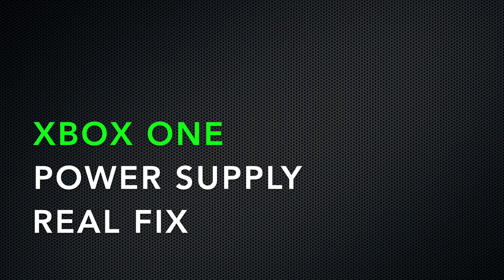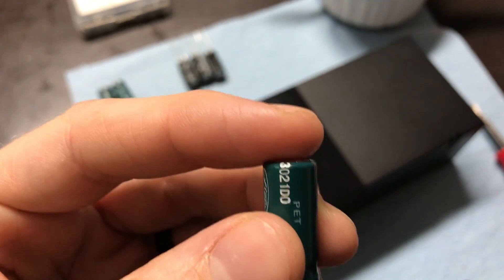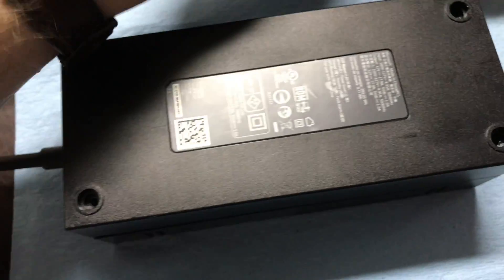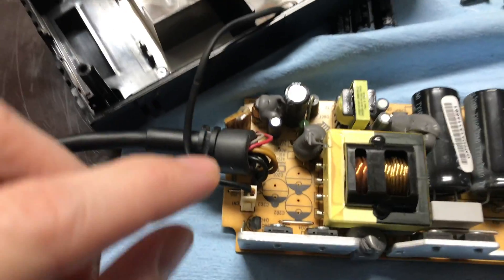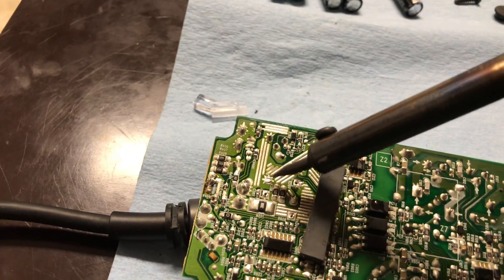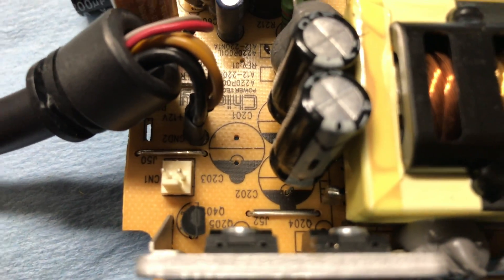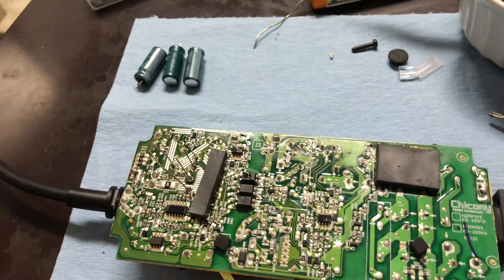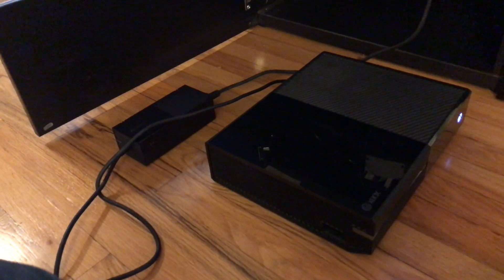Xbox One Power Supply REAL FIX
Xbox One Power Supply (aka Power Brick) REAL FIX that can be completed in about 30 minutes with a few cheap parts

Complete DIY guide, even beginners can fix this one on their own.

You will need 3 replacement parts:
3 capacitors--2200 microF 16V, 10x25mm or 10x20mm will also work. Available from your local electronics supply store for just a few dollars or here are the ones I used from Amazon ($7).

You will need some 4 basic tools:
1. Soldering iron and solder. Available from any local hardware store, probably even your local Walmart. Here is a fine set from Amazon ($10)
2. T-10 Torx Tamper proof bit or driver. Available from any local hardware store, probably even your local Walmart. Here's a set that would work from Amazon ($9)
3. Common wire cutters
4. Small flat head screwdriver or maybe even a kitchen knife (just needed to pry the screw covers off)

How to Test your Xbox One Power Supply:
1. Unplug it from both the wall (or power strip) and console for at least 10 seconds.
2. Plug the power supply back into the wall. The power supply light should turn orange.
3. Plug the power supply into the back of the console. A good power supply light will stay orange. But on a bad power supply the light will turn off. If yours turns off, this fix is for you.

Another way to test:
1. Unplug it from both the wall (or power strip) and console for at least 10 seconds.
2. Plug the power supply back into the wall. The light should turn orange.
3. Unplug the power supply from the wall. If the light stays orange for 10+ seconds, then your power supply is probably good. If the light turns off immediately when unplugged (or within 5 seconds), then your power supply is bad. If yours turns off immediately then this fix is for you.

Xbox One, Xbox One original console, power supply, power brick, orange light, no light, power dead, Xbox won't turn on, Xbox One won't turn on